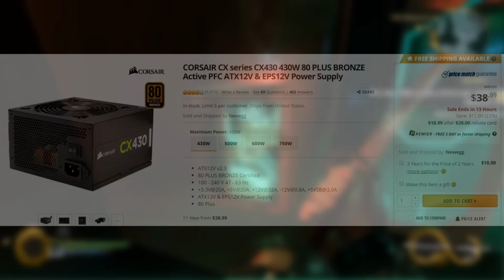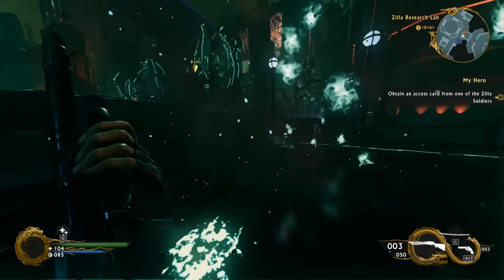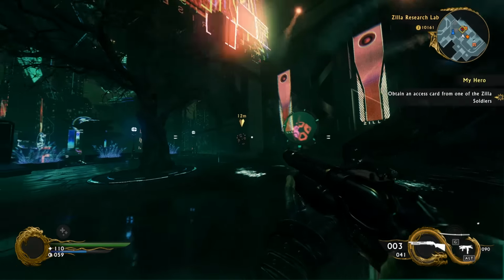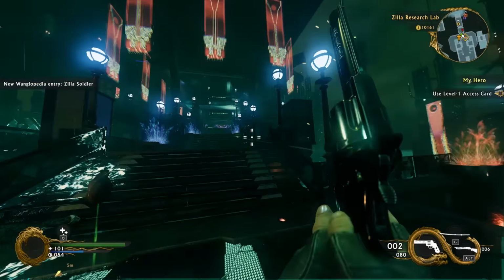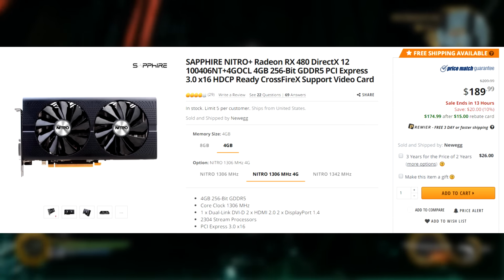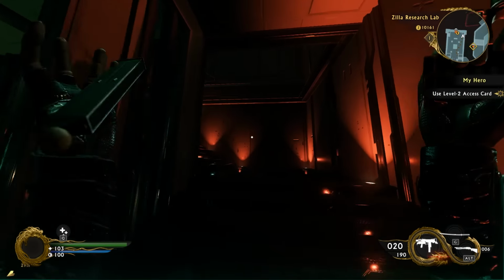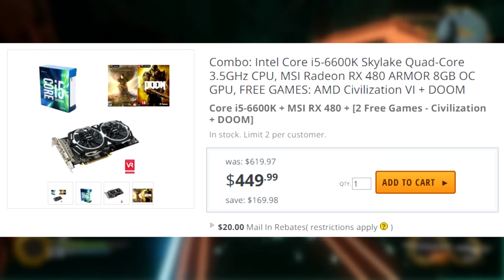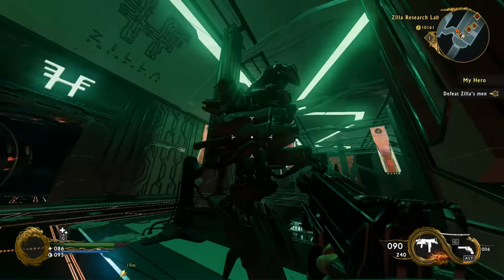Top 5 PC Hardware Deals of the Week 12/12/16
Top 5 PC Hardware deals of the week is back with some great deals once again! Check it out!

Gameplay is from - Shadow Warrior 2

#1 - Combo: Intel Core i5-6600K + MSI Radeon RX 480 + Games

Great $500 Gaming PC Build 1080p Gaming PC September 2016-

GTX 1080: Deus Ex Mankind Divided Gameplay 1440p Ultra-

Top 5 PC Hardware Deals of the Week 8/21/16-